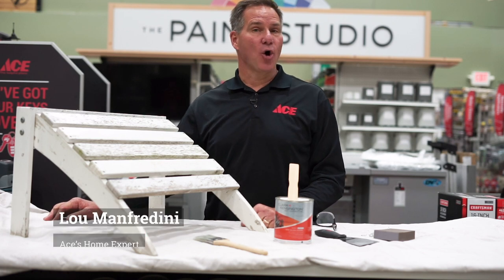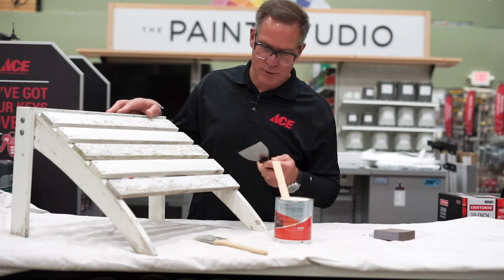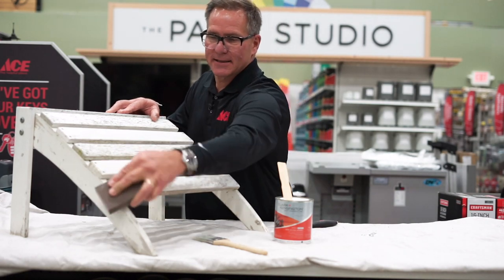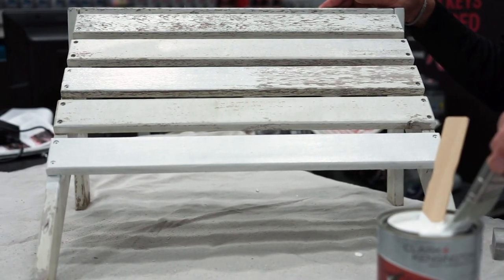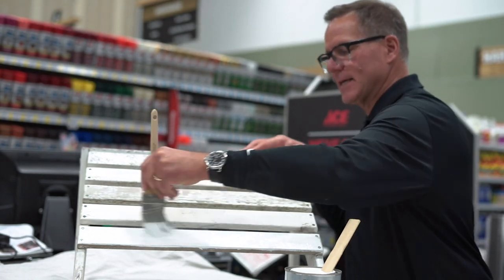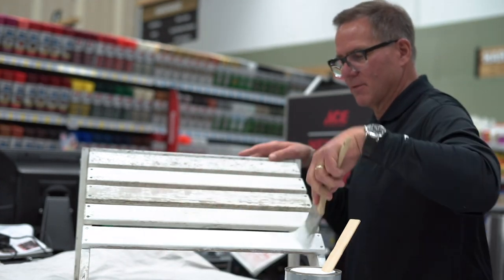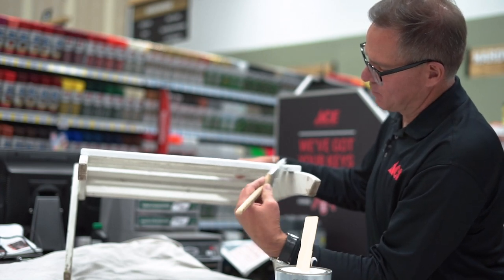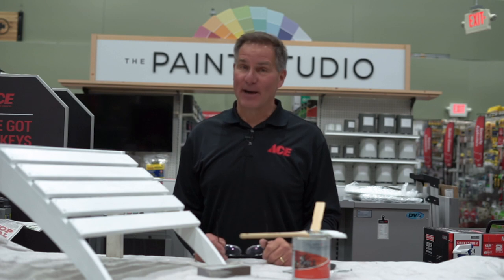How To Paint Outdoor Wood Furniture - Ace Hardware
Watch as Ace's Home Expert, Lou Manfredini, shows you  how easy it is to bring your furniture back to life with paint!